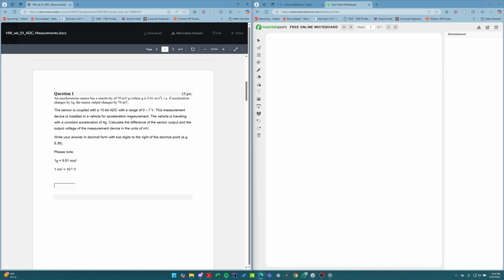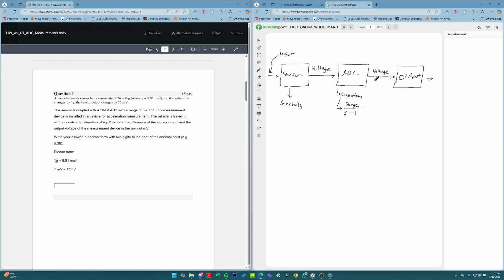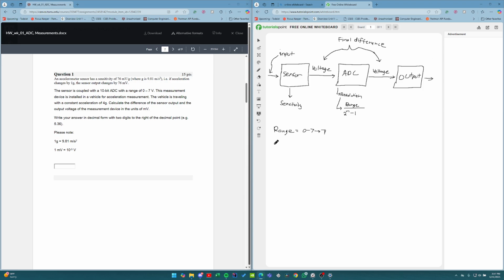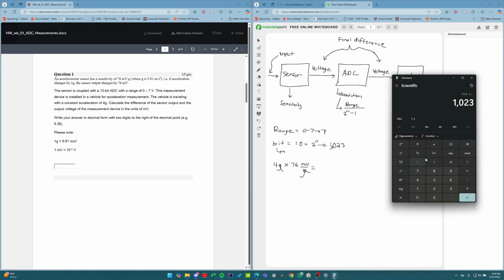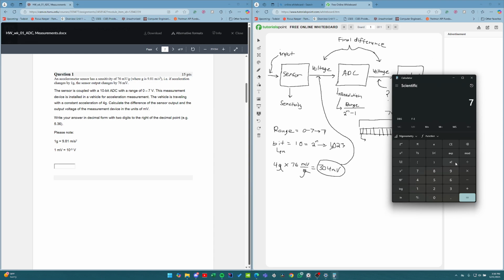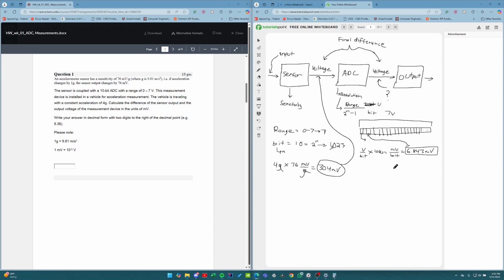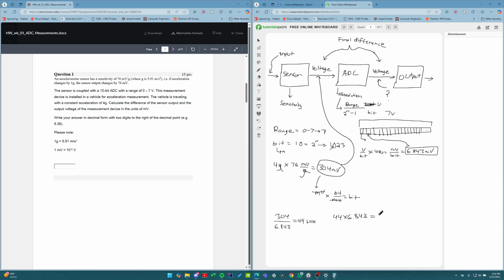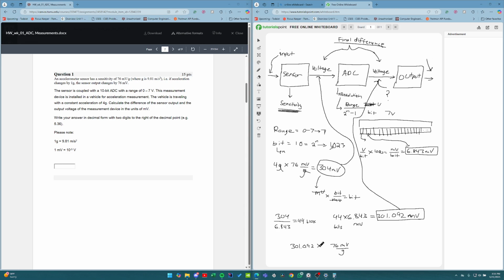PHYS 217 Week 1 ADC Example